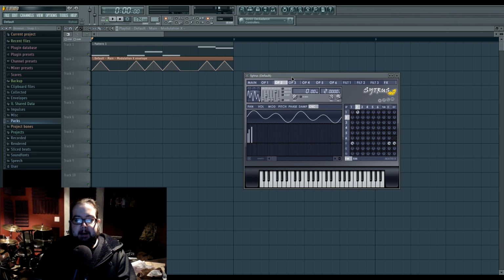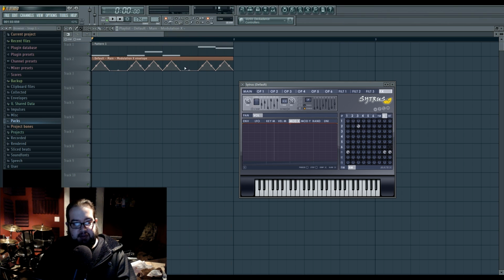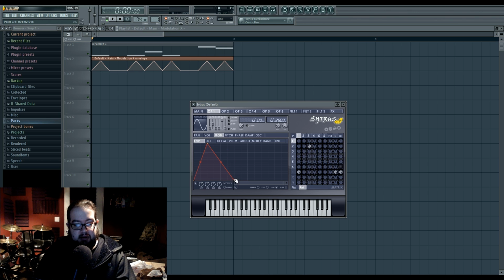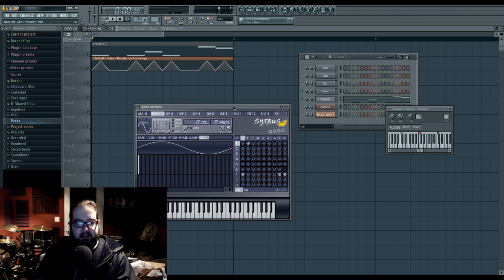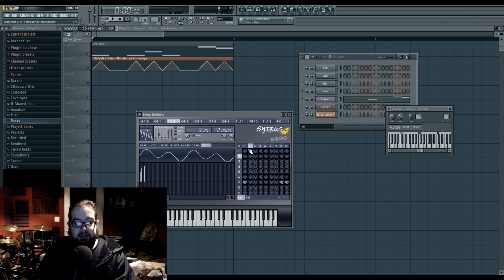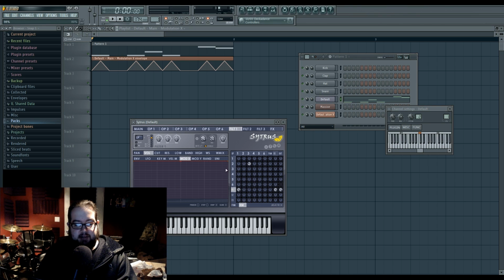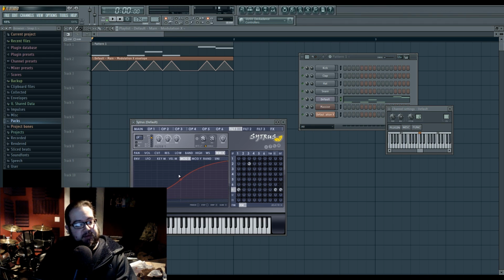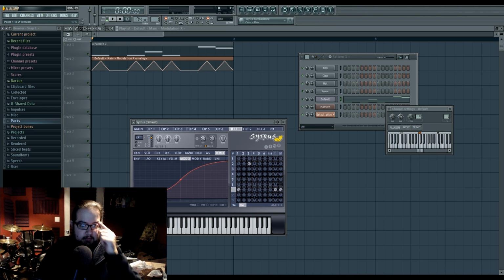Sound Design Requests 1: Russell Johnson and Stephen Walking